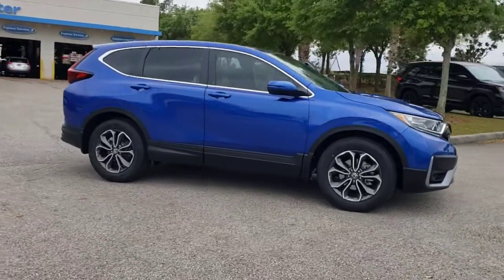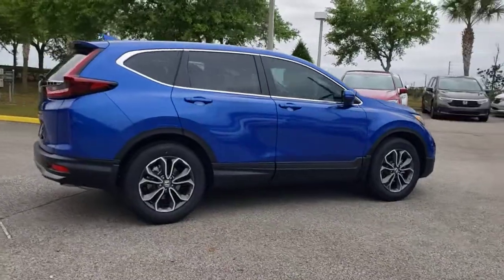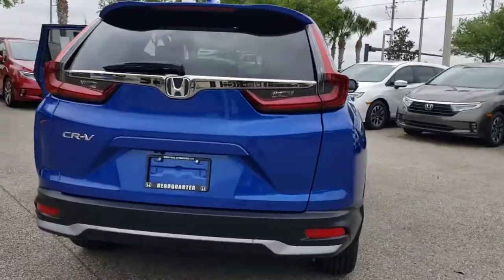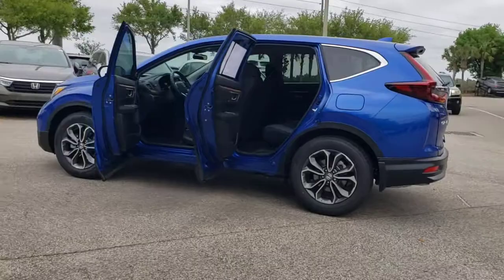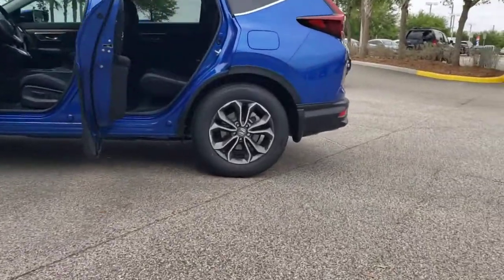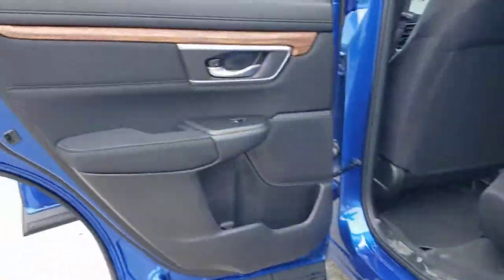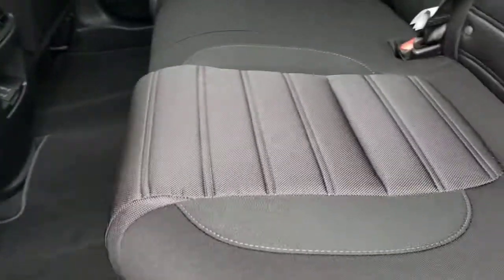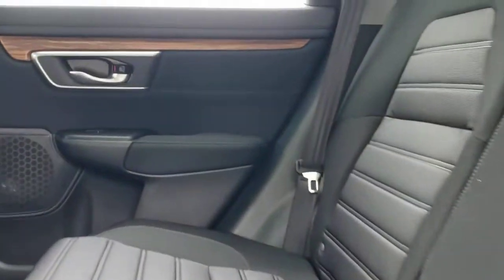2021 Honda CR-V Winter Garden, Clermont, Winderemere, Winter Park, The Villages, FL ME007492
2021 Honda CR-V EX 2WD - Stock#: ME007492 - VIN#: 7FARW1H54ME007492

Headquarter Honda
17700 State Road 50

Low Financing and Leasing Available. Headquarter Honda is pumped up to offer this beautiful 2021 Honda CR-V EX in Aegean Blue.We are conveniently located just a few minutes West of Downtown Orlando, just off the Florida Turnpike between Winter Garden and Clermont! Its one of the easiest drive in Central Florida! Remember: Headquarter Honda Gets You There! So take the easy drive from almost anywhere in Central Florida to visit us or just call one of our Professional Inventory Specialist for more information and schedule a VIP appointment.